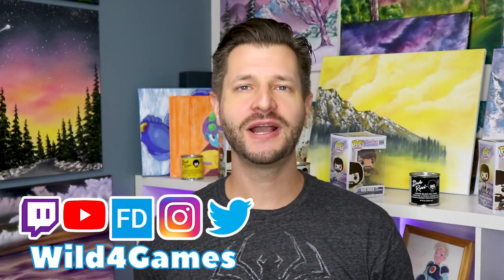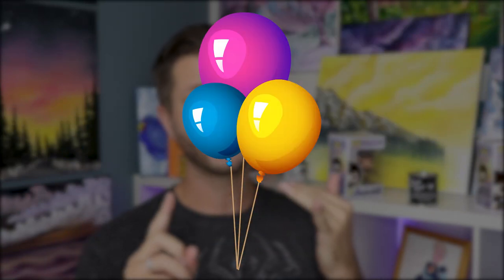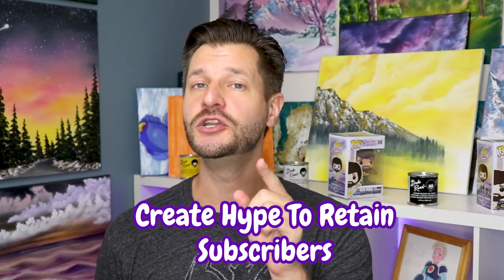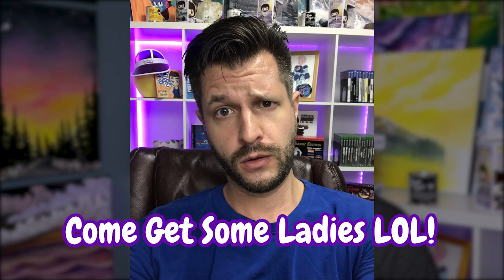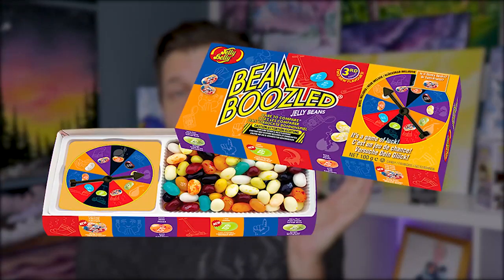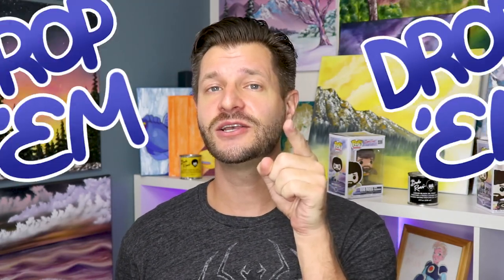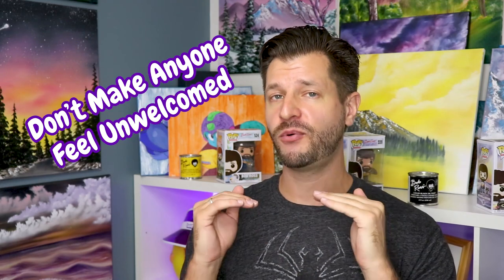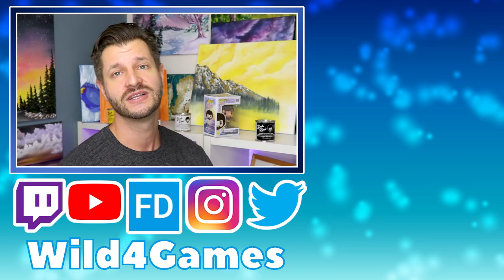Twitch Subscriber Perks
What makes a good subscriber perk to give back to your community? Need some ideas? This video has you cover.

Rewarding your community and subscribers on platforms like Twitch, YouTube & Mixer is one of the best ways to show appreciation. But what rewards or perks can you give back to your viewers. In this video we go over what makes a good subscriber perk and a bunch of ideas that will get your channel growing. This video is perfect for any Twitch, YouTube or Mixer streamer looking to grow and refine there stream channel.

🖥 Helpful Videos 🖥

🔗 Helpful Links 🔗

🔷 Raffle Tiickets
🔷 Bean Boozled